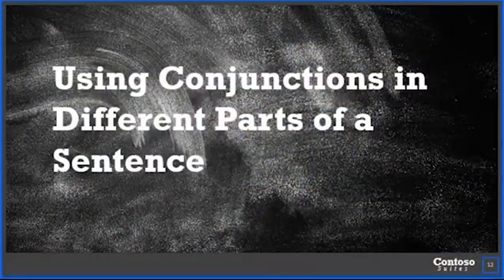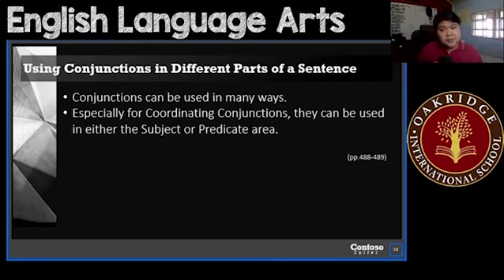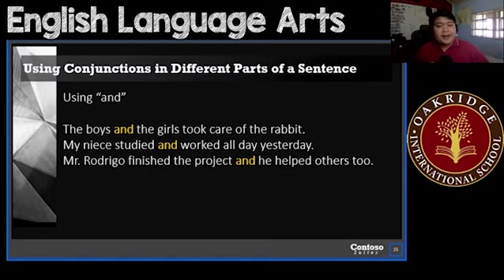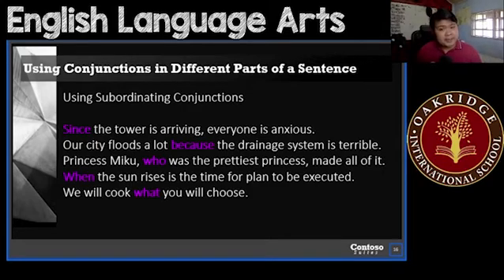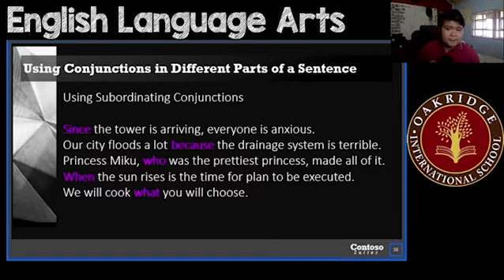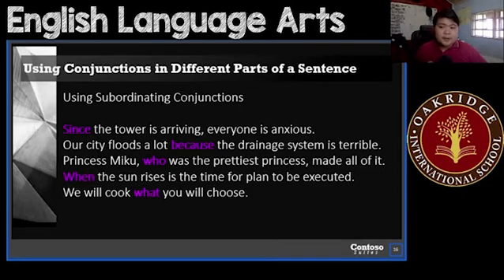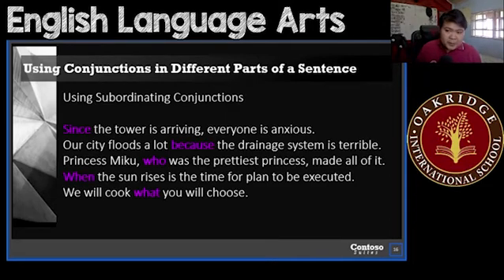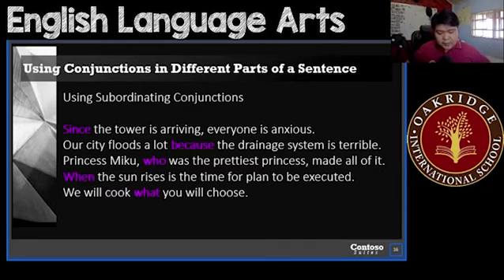Week 3 4th Qtr ELA 5 Using Conjunctions in Different Parts of a Sentence